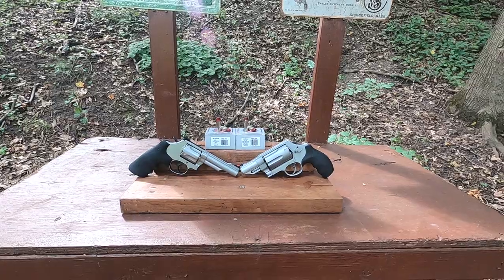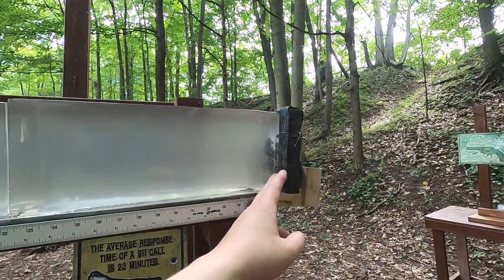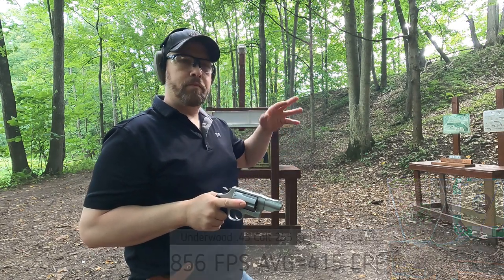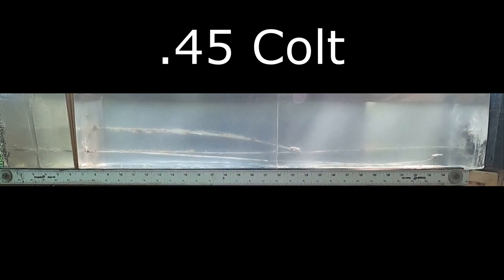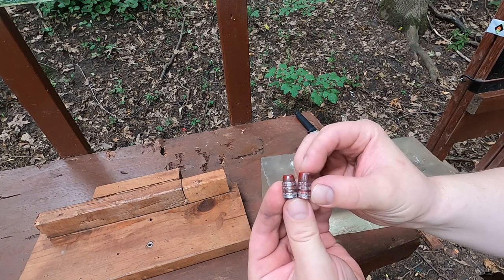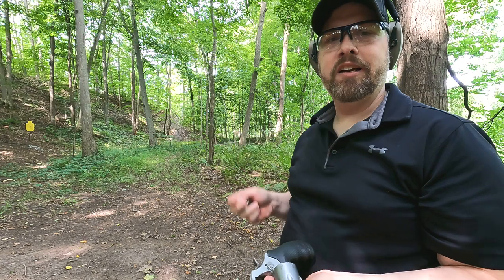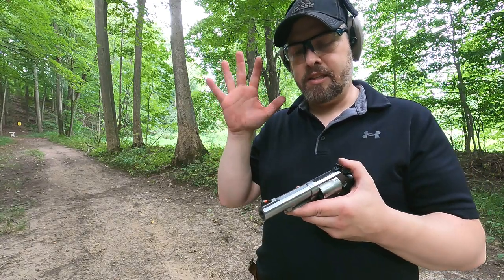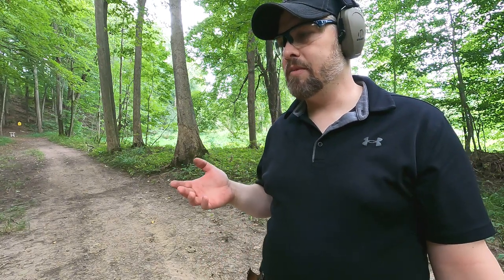Hard Cast - .45 Colt VS .44 Special - "Big Game" Dangerous Animal Ballistic Test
Testing the Underwood hard cast .44 Special and .45 Colt in a "big game" dangerous animal ballistic test. I use a lot of Clear Ballistics and 1/2" MDF. I chronograph them and do some practical accuracy testing. Both are 255 gr and both are rated at 1,000 FPS.  Always appreciative of any channel help :)